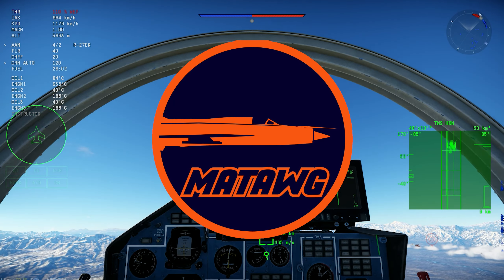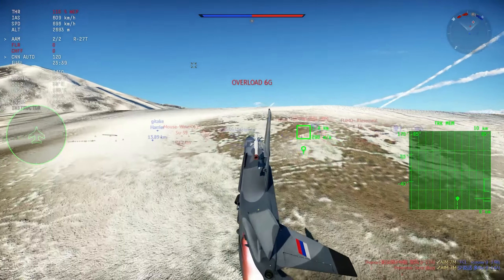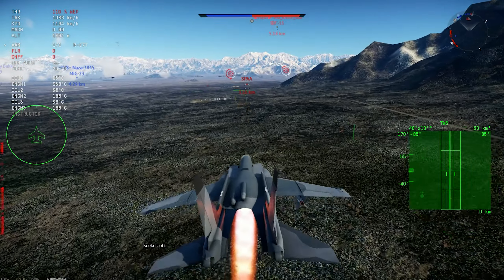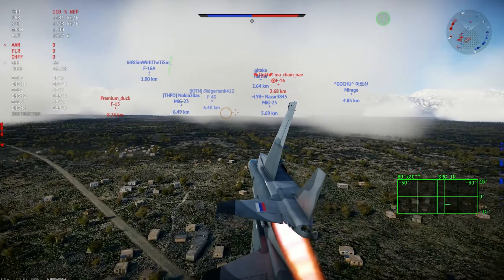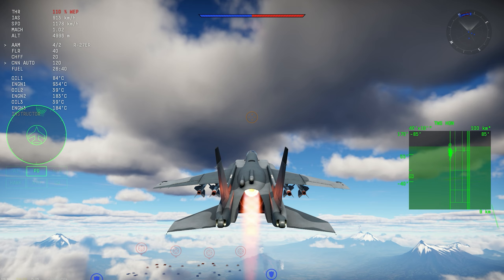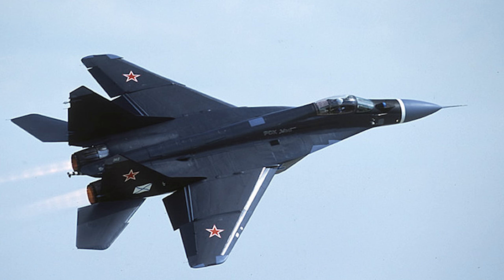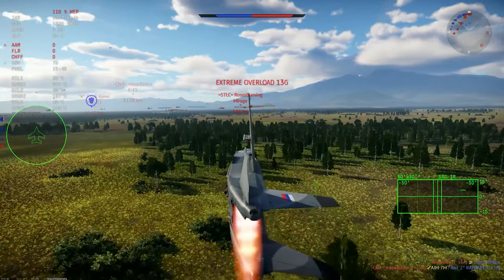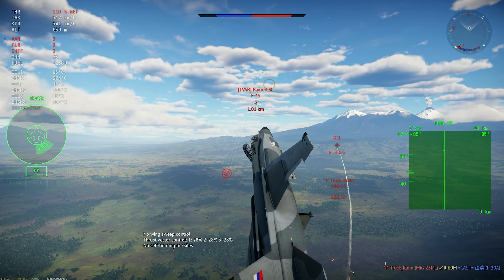War Thunder - WHAT is the BEST OPTION to be added SOON for the SOVIET NAVY AFTER the YAK-141?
Talking about what could be the best options for additions after the Yak in the soviet "NAVY" line!